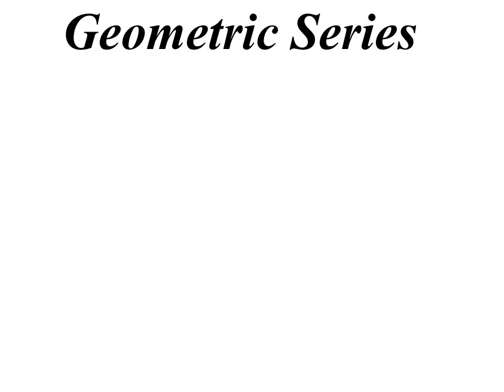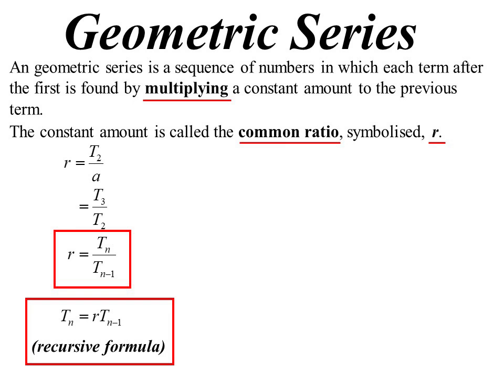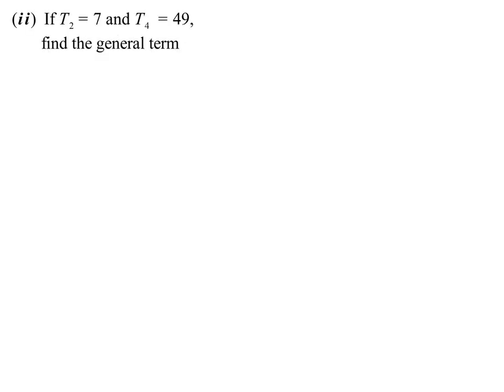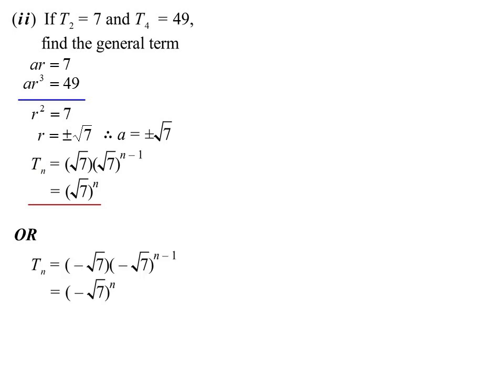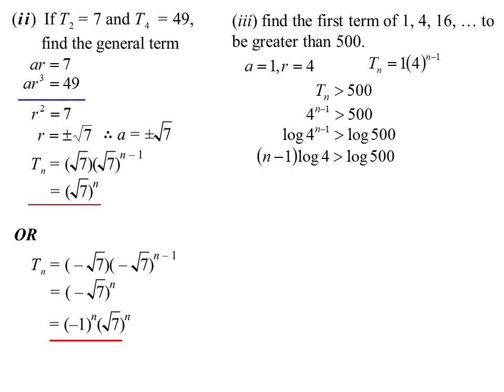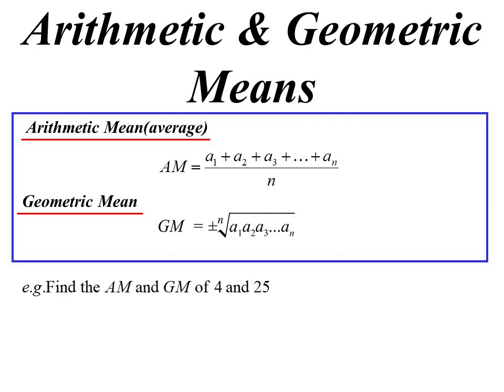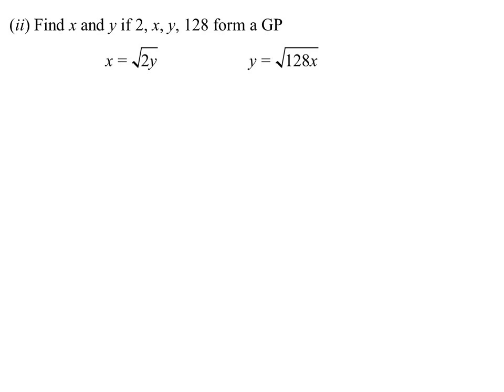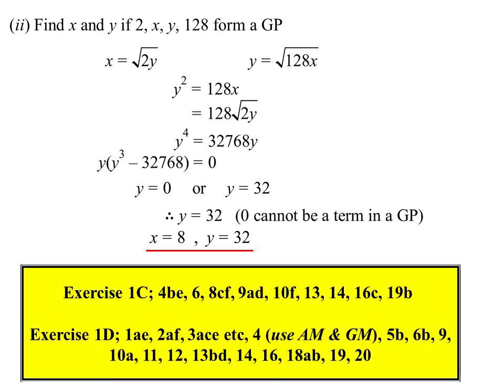12X1 T01 02 geometric series 2025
Creating formulae for the other common type of number pattern, the geometric series